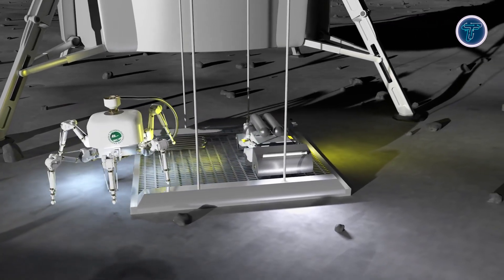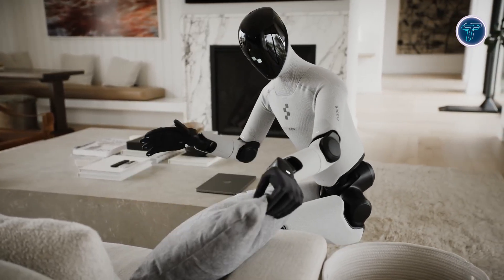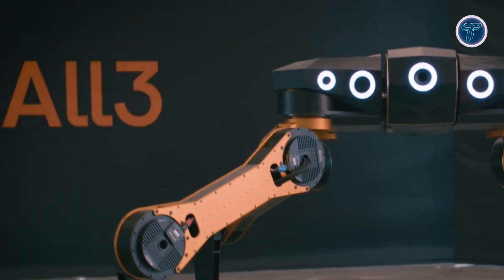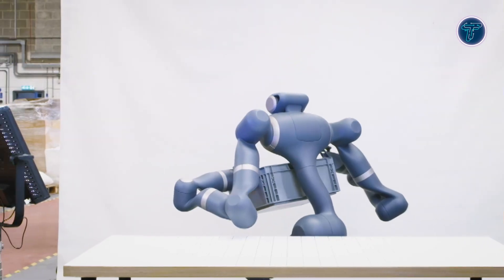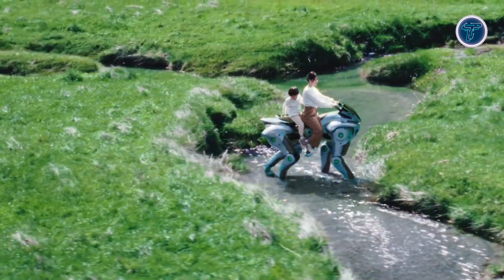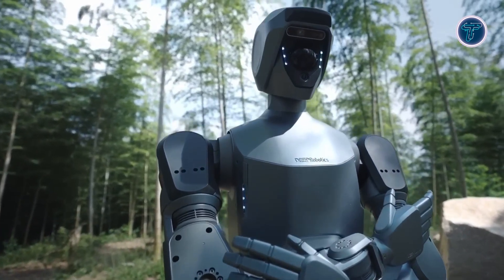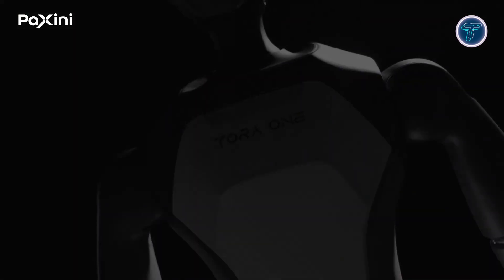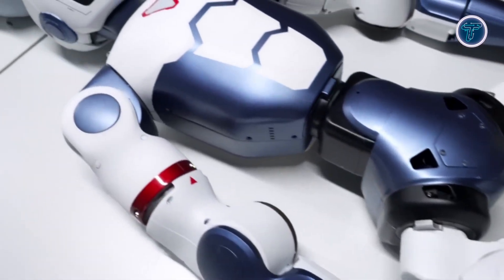Advanced Robots That Will Change the Future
00:00 - Introduction

00:35 - 1. Crest Robotics Charlotte

01:39 - 2. Figure 03

02:43 - 3. MagicDog Y1

03:51 - 4. All3 Mantis

05:05 - 5. DoorDash Dot

06:06 - 6. Deep Robotics X30

07:12 - 7. Kinisi KR1

08:21 - 8. PAL Robotics Kangaroo Pro

09:29 - 9. Kawasaki Corleo

10:34 - 10. Unitree A2 Stellar Explorer

11:36 - 11. DEEP Robotics DR02

12:43 - 12. Suzuki Moqba

13:47 - 13. PaXini TORA-ONE

14:55 - 14. Tesla Optimus Gen 2

15:59 - 15. Unitree R1

Discover the most advanced creations transforming the world in “Advanced Robots That Will Change the Future.” From the intelligent Crest Robotics Charlotte and agile MagicDog Y1 to the futuristic Tesla Optimus Gen 2, these robots showcase the power of innovation and AI. Featuring remarkable designs like Figure 03 and Unitree R1, this video explores how robotics is redefining technology, automation, and the connection between humans and machines.